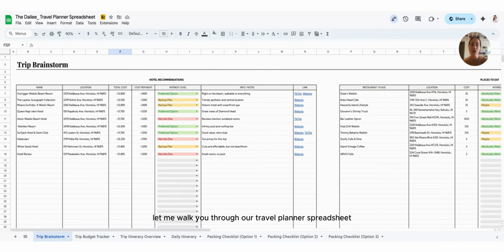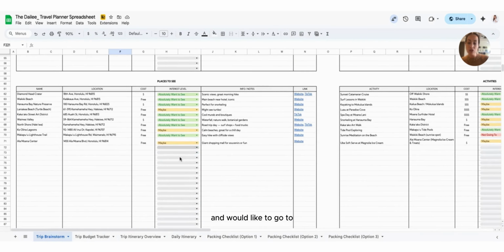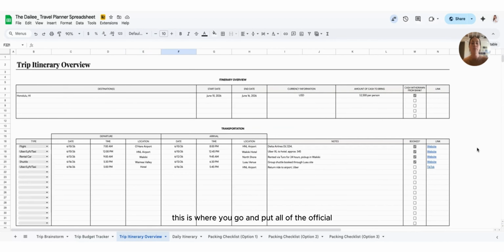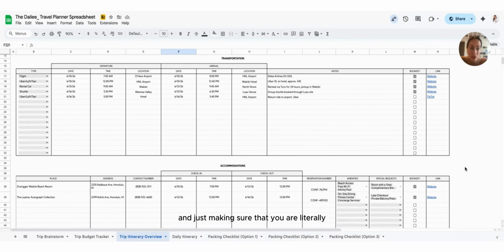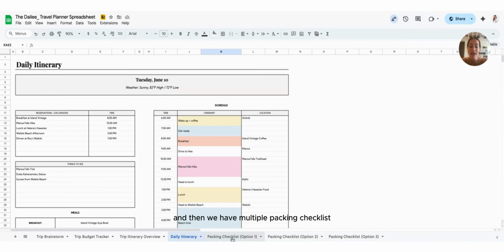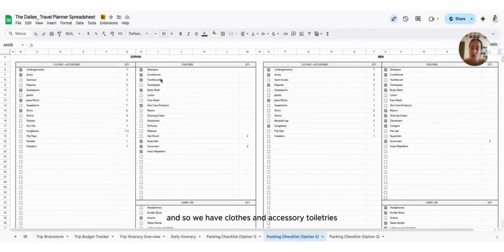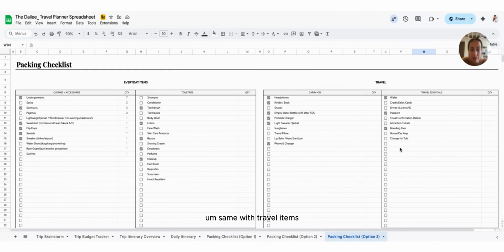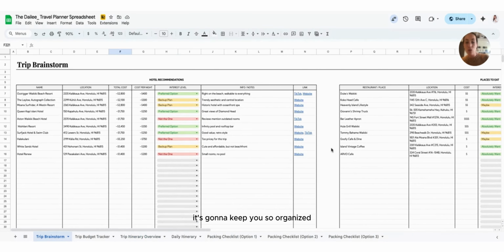Travel Planner Spreadsheet Walkthrough | The Dailee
The Travel Planner Spreadsheet is your go-to tool for planning trips without the stress. This digital trip planner for Google Sheets or Excel keeps all your travel details in one place, so you can focus on the fun part, actually going.

Plan your itinerary, keep track of bookings, and stay organized with built-in space for packing lists and budgeting. Whether you're looking for a structured vacation itinerary planner or a personal travel journal template, this layout does it all. It even works as a printable travel and packing checklist when you want something simple you can take on the go.